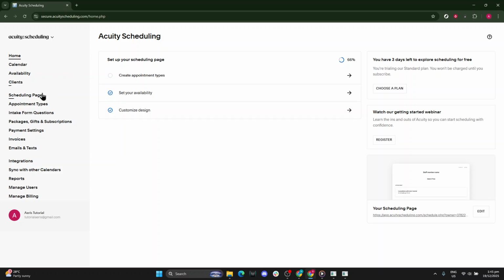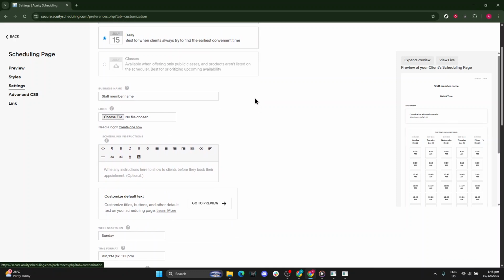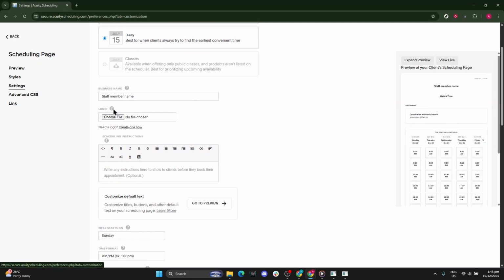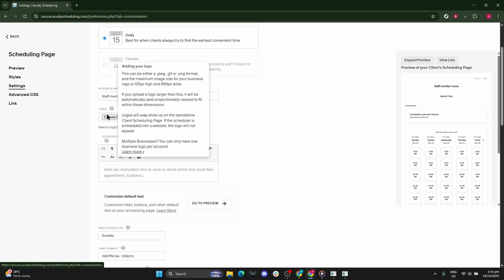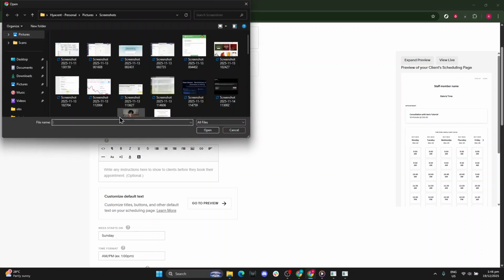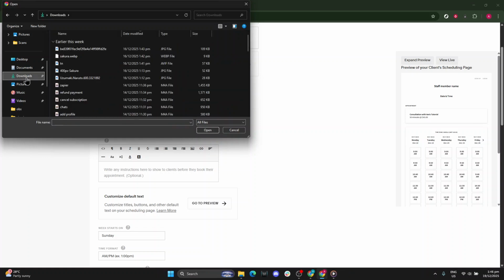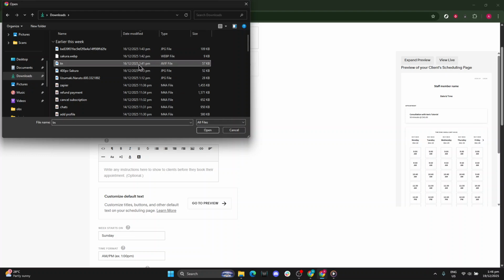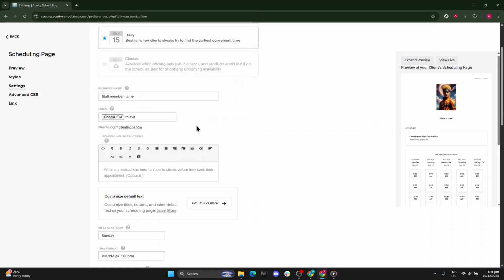How To Upload (and Resize) Pictures to Your Acuity Scheduling Site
Learn how to upload and resize pictures on your Acuity Scheduling site 🖼️. This step-by-step tutorial covers adding images, adjusting sizes, and optimizing visuals to make your scheduling page look professional and engaging.